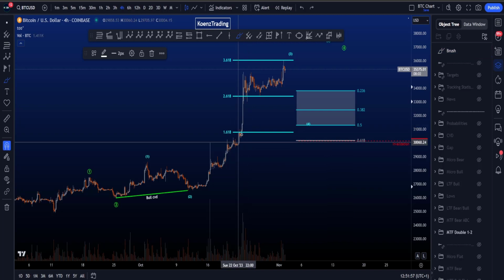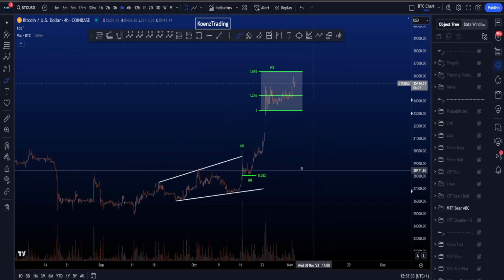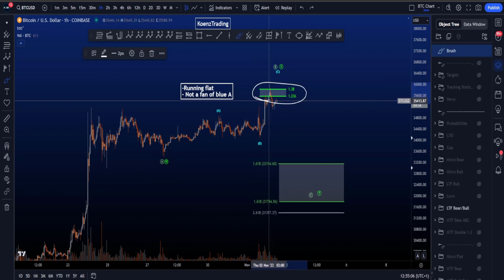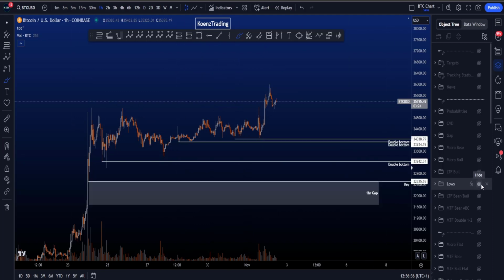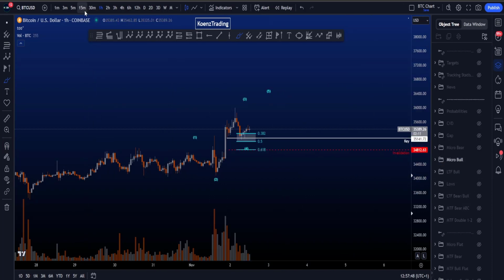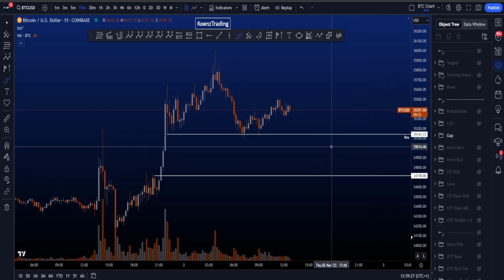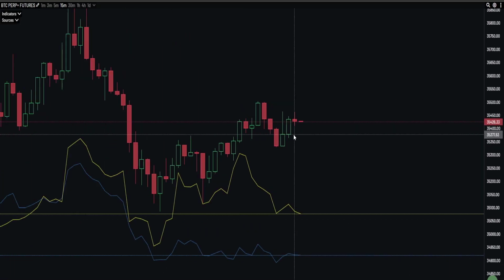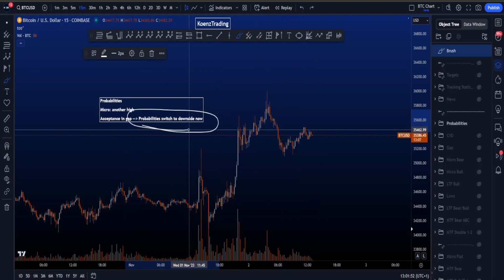Bitcoin Elliott Wave Technical Analysis Today! Bullish & Bearish Price Prediction BTC & News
▶ TIMESTAMPS
0:00 MTF Bullish Scenario (update)
1:55 MTF Bearish Scenario (same)
2:53 LTF Bearish Scenario (update)
5:39 LTF Bullish Scenario (new)
6:11 Micro Bullish Scenario (update)
6:52 Micro Bearish Scenario (new)
7:50 Important Gap (same)
8:09 CVD Divergences (update)
9:45 Probabilities